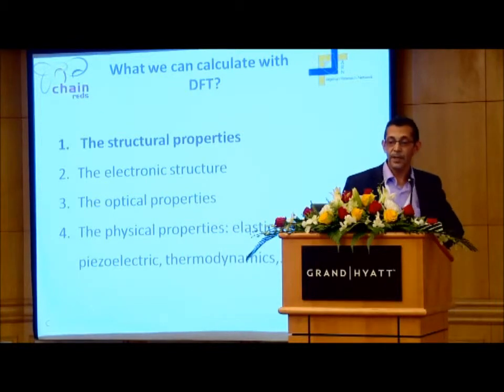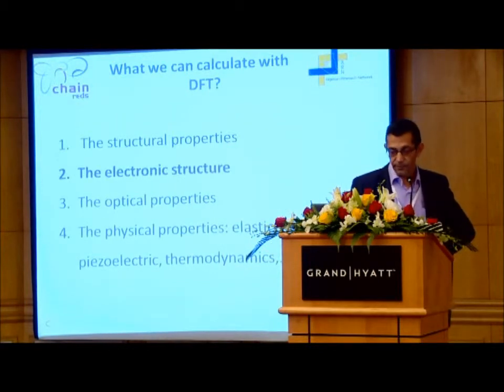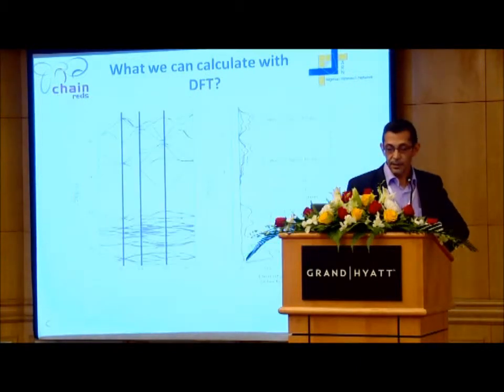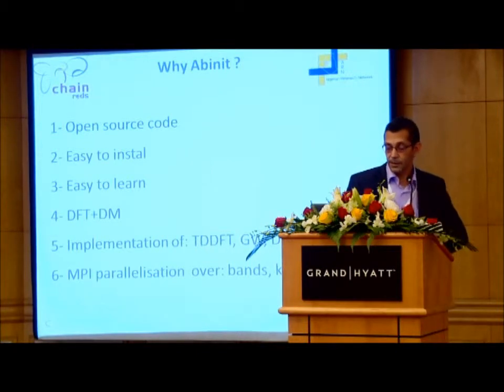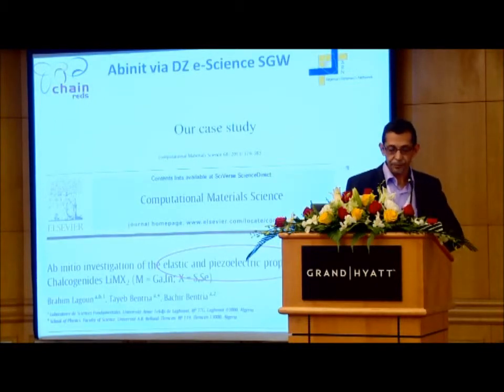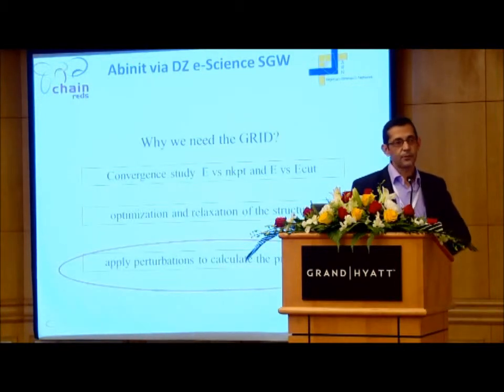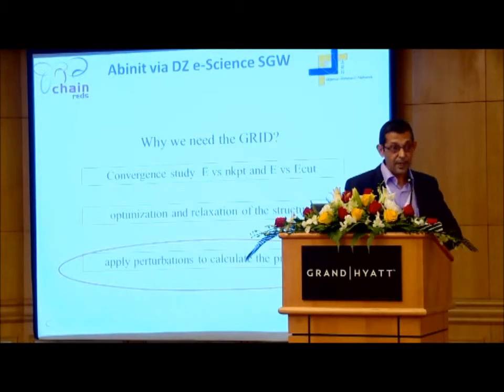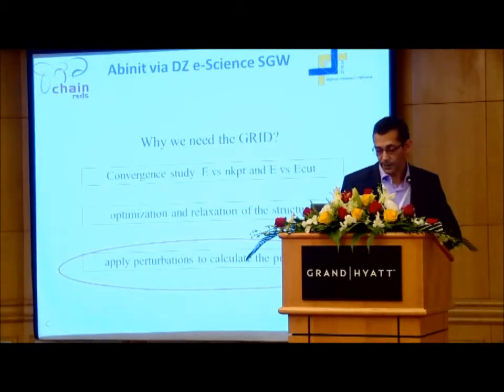Brahim Lagoun and Oufa Bentaleb @ e-AGE 2014